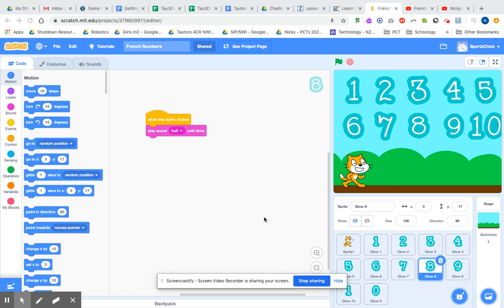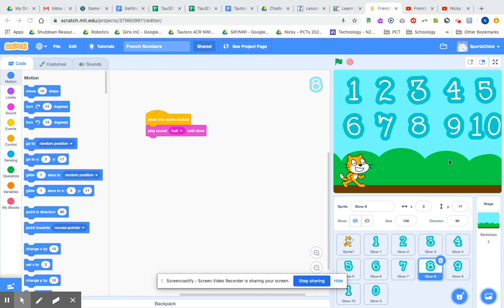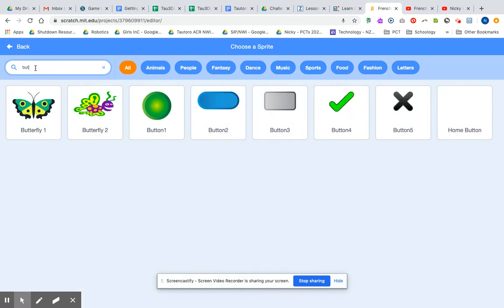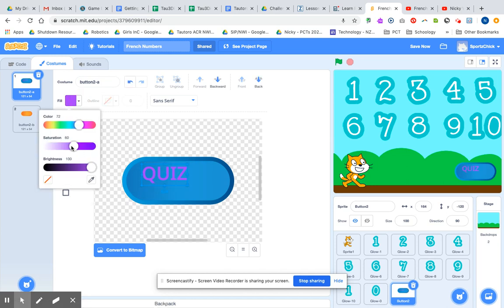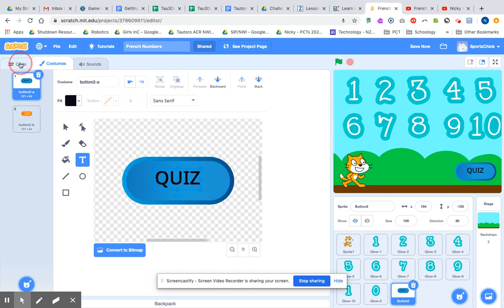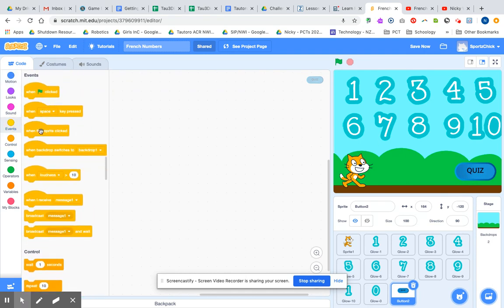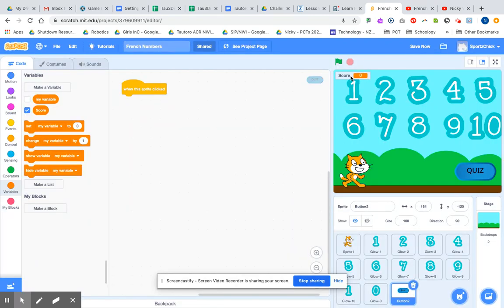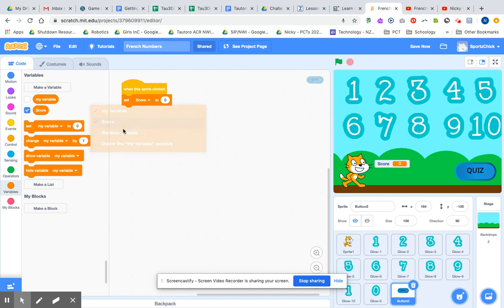French Numbers Animation in Scratch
Scratch lesson
Create a Quiz with a Score
When the sprite is clicked set score to 0